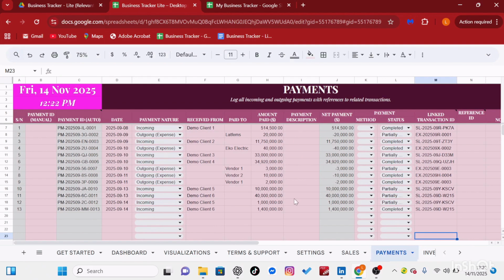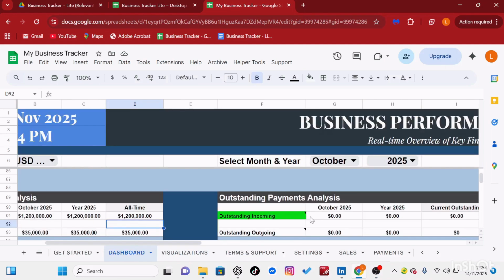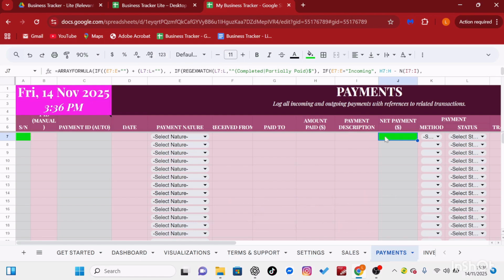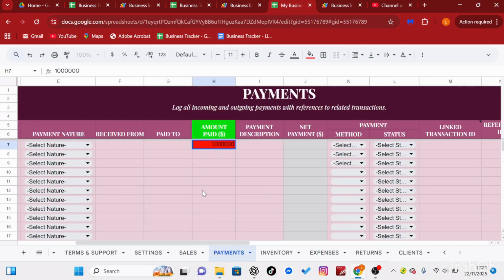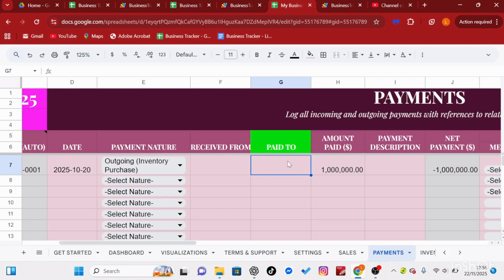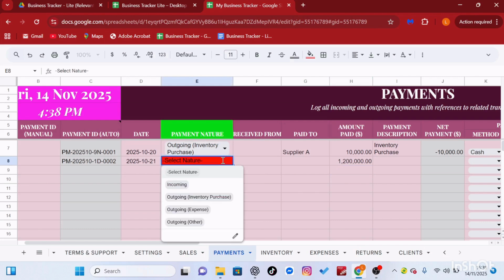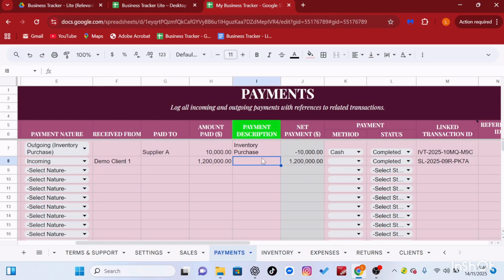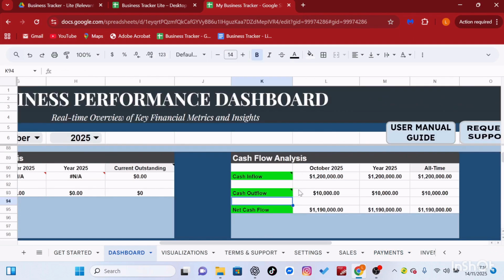Google Sheets Payment Tracker (Part 1) — Know Your Real Cashflow & Financial Position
Take control of your business finances with this free Google Sheets Business Tracker (Desktop Version). This smart tracker helps you record payments accurately, monitor cash flow instantly, and manage sales, expenses, inventory, and payments — all in one place. Your dashboard updates automatically, giving you a clear view of your business performance for any month, year, or all-time period.

Before we dive into using this Business Tracker, I want to let you know that it’s available for free on request. To make it more personal and ensure you get the most out of it, I’m giving access directly to those who request it.

🔹 How to Get Your Free Tracker
Once you request access, you’ll receive the tracker along with guidance on how to set it up correctly for your own business.

📌 Desktop Version: Click Here to Request Access for a Free Copy

📌 Mobile Version: Click Here to Request Access for a Free Copy

🎯 What You’ll Learn in This Video:

Track incoming and outgoing payments with ease
Record partial, completed, and pending transactions correctly
Avoid double-counting and keep your cashflow accurate
Use the template to simplify bookkeeping and business decisions
Understand how payments auto-sync to your dashboard

💡 Why This Tracker Works

Built with smart formulas and automation;
Red-flagged fields highlight the essential entries for accurate dashboard reporting;
Simplifies cashflow monitoring for small business owners, entrepreneurs, freelancers, and anyone managing finances;
Provides insights into real-time cash inflow, outflow, and net cash position.

📘 Requirements:

Basic familiarity with Google Sheets,
No paid tools required — fully free.

Take control of your business finances today and never lose track of payments or cashflow again!